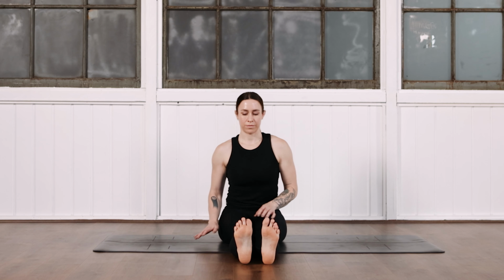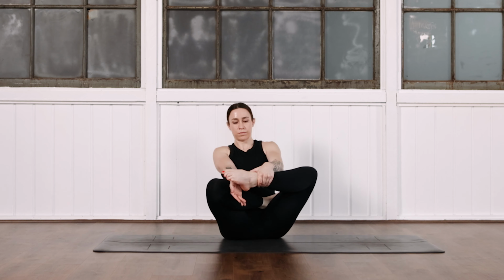Learn the Lotus Pose Yoga Blueprint (and make it feel better too!)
Wondering what all the fuss is about Lotus Pose or Padmasana? This quickie tutorial will explain why some of the most important physical aspects of the pose as a precursor to a deeper dive into the pose's more advanced variations. Lotus Pose might be quintessential, a gold standard in the Yoga ecosystem but that doesn't mean your body will love it or necessarily needs it so lets have a look at what it takes! This lesson progresses into a full Lotus Blueprint pose breakdown in my Advanced Asana course with Awakening Yoga Academy and @patrickbeachyoga